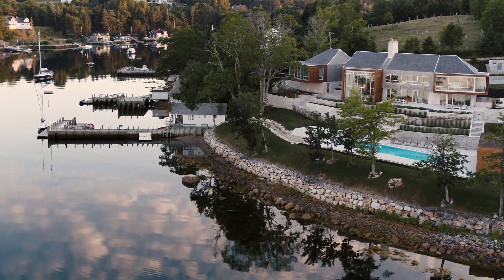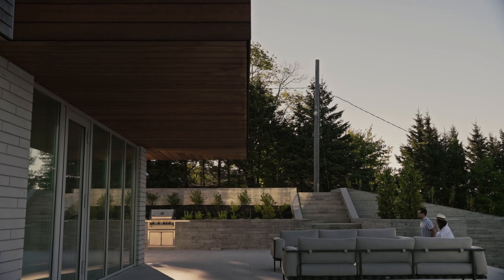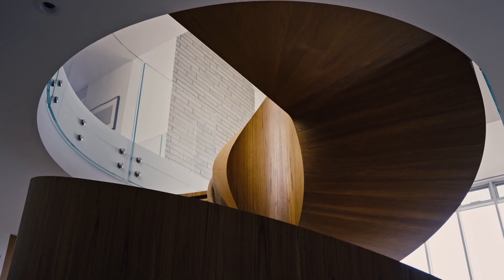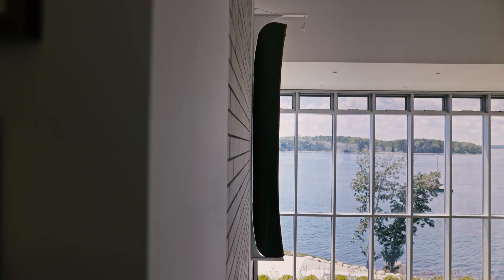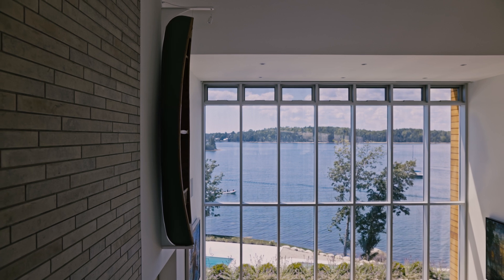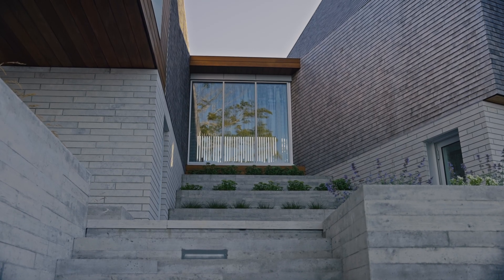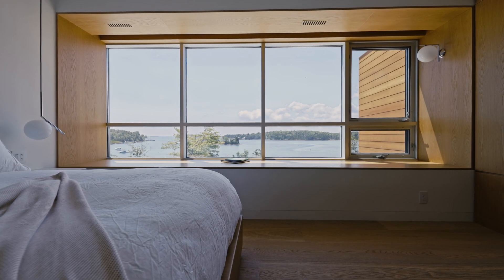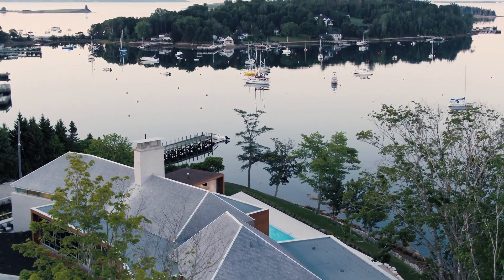OG Architects | Jib House